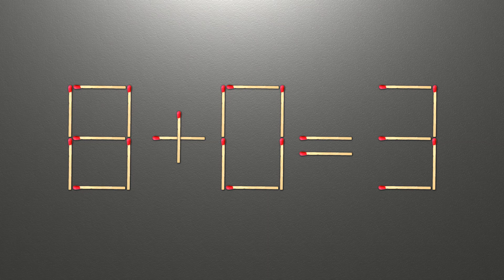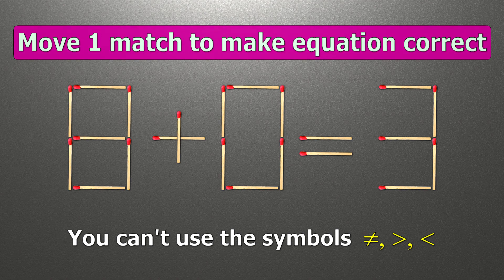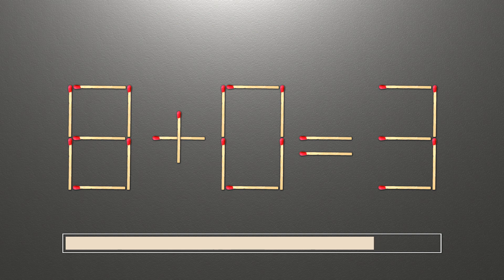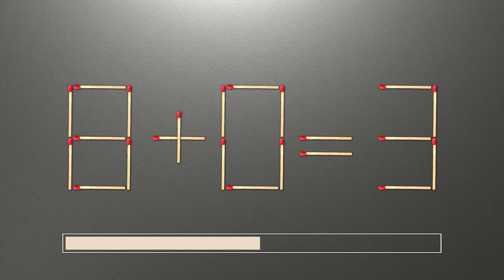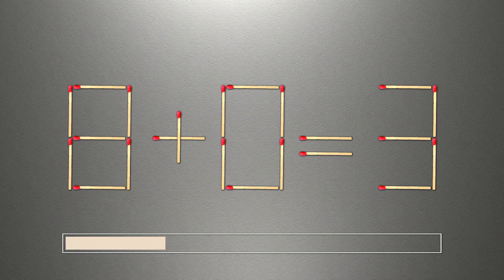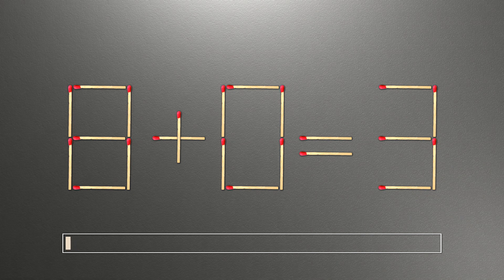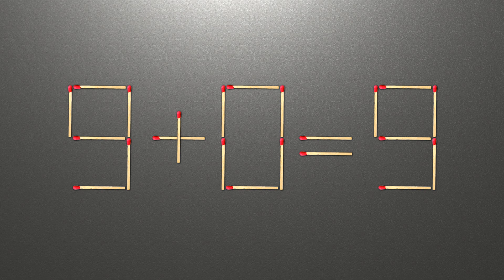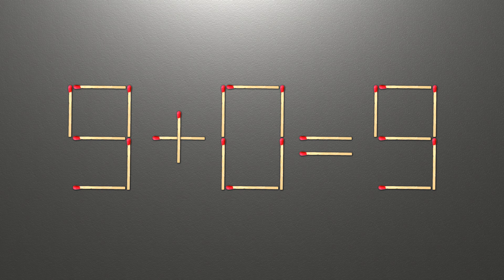Fix the equation by moving 1 stick | Math puzzle 8+0=3 | Move 1 match to fix the equation